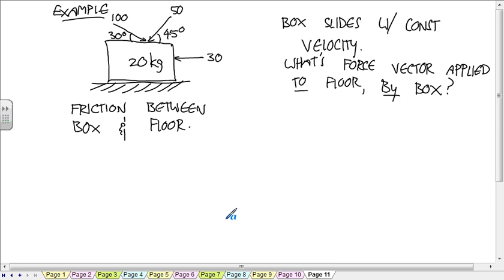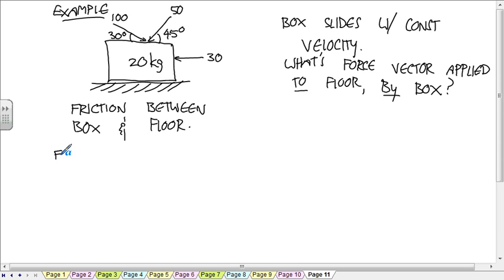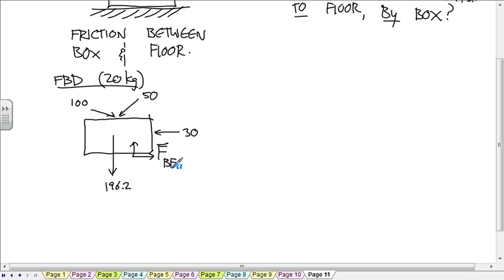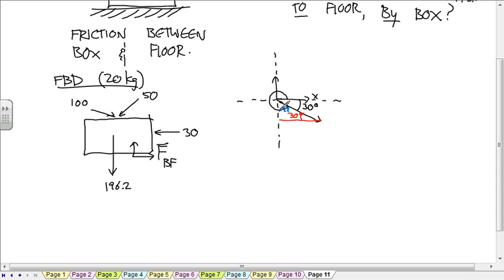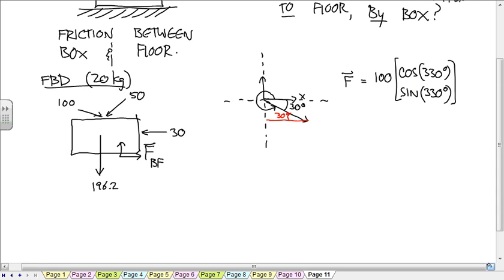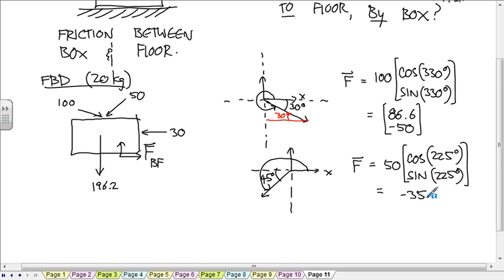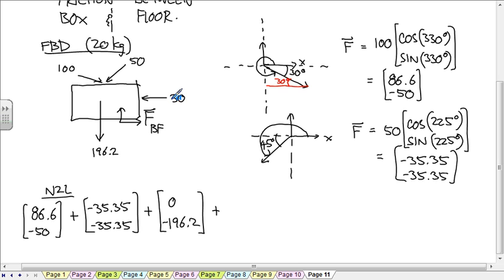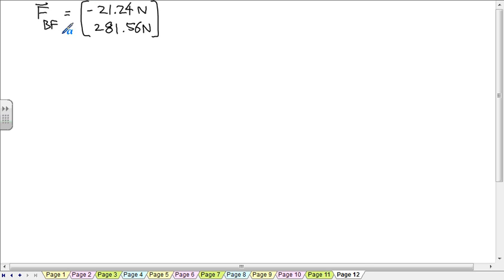Statics: Tuesday, 6/2/15, part three (recorded last summer)